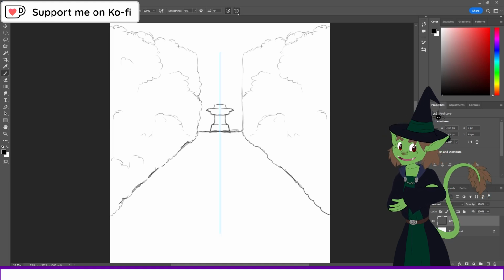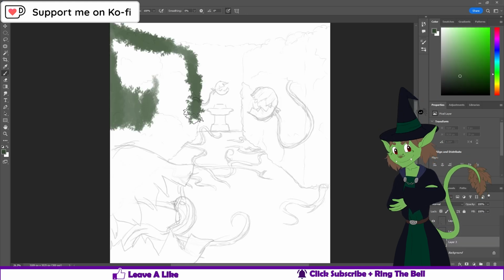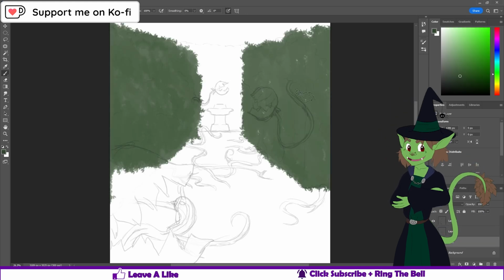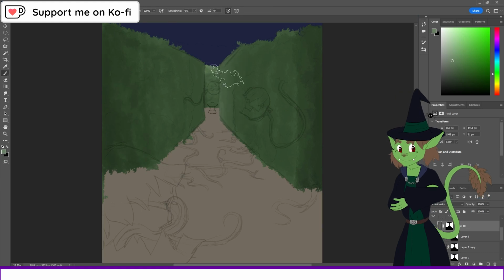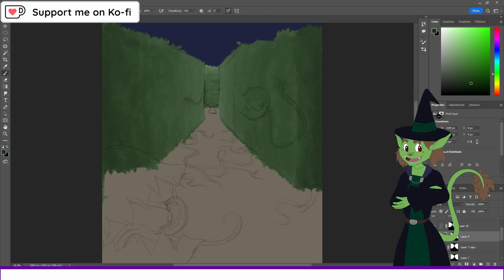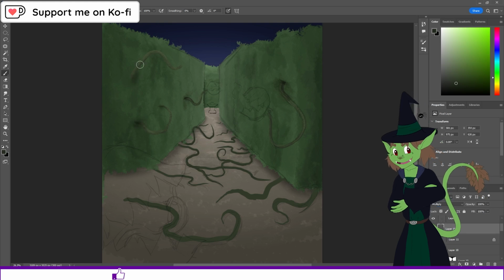Spooky Month Day 28: Lost in the Maze // Photoshop Speedpaint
Here we are on the 28th day of Spooky Month and today I've painted a treasure lost in the centre of the maze and guarded by vicious carnivorous plants. This one was an interesting one as it didn't exactly go smoothly from start to finish and it covers how I identified the problem and fixed it.

If you want to support my art, you can buy be a coffee